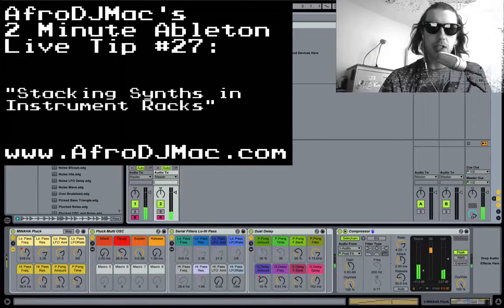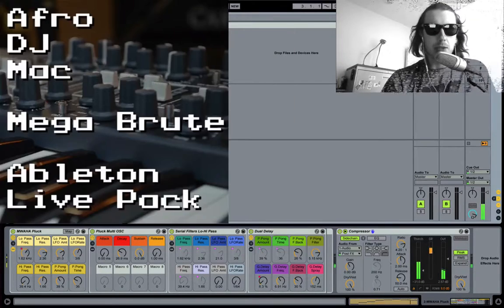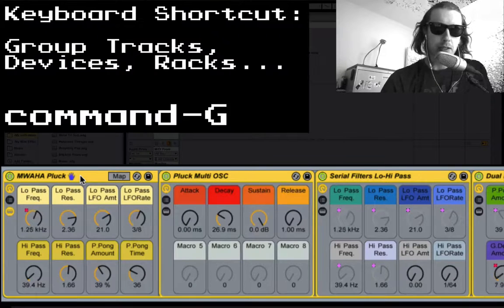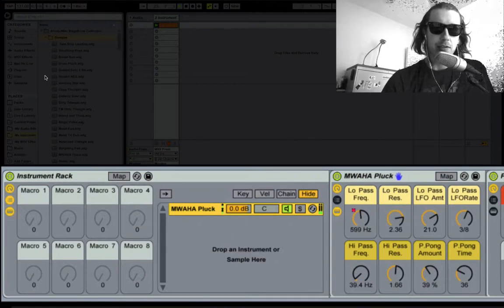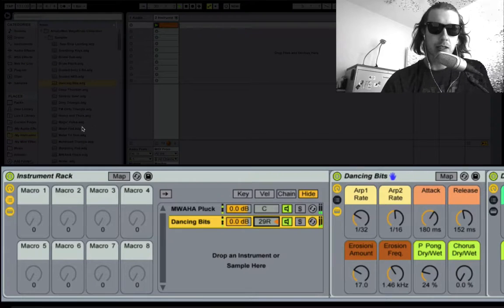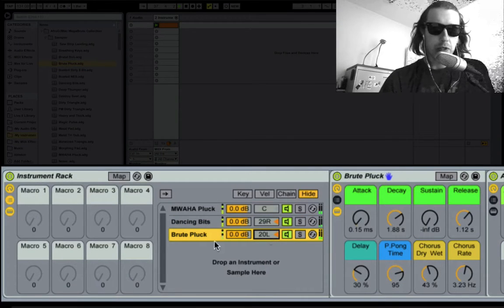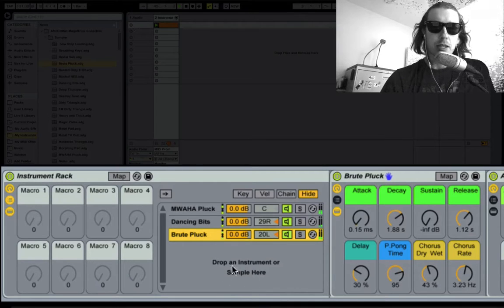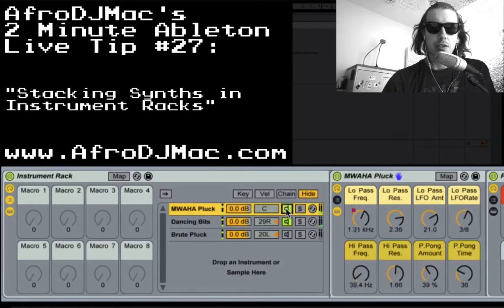How to Layer Synths in Ableton Live 9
Two Minute Ableton Live Tip #27: How to Stack and Layer Synths in Ableton's Instrument Racks.  This tip will teach you how to layer synth sounds and create thick fat and interesting synthesizer sounds, all controlled with one midi clip.